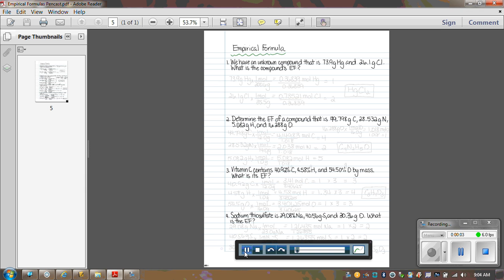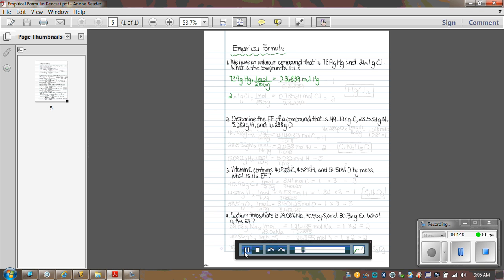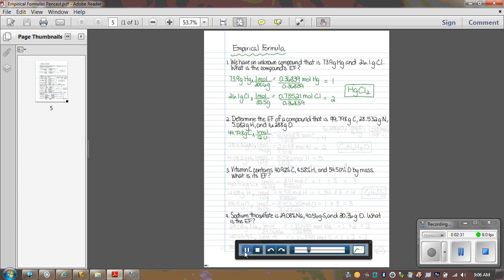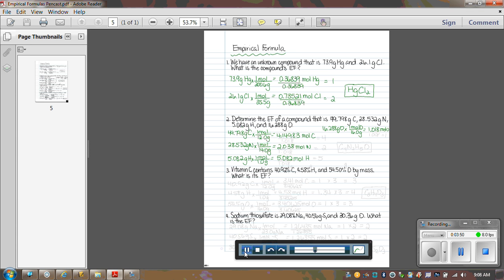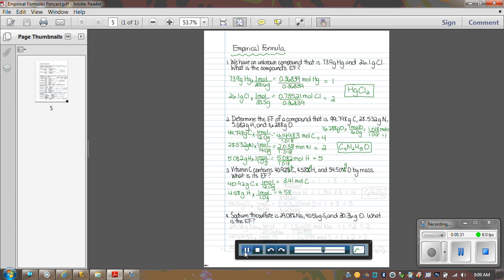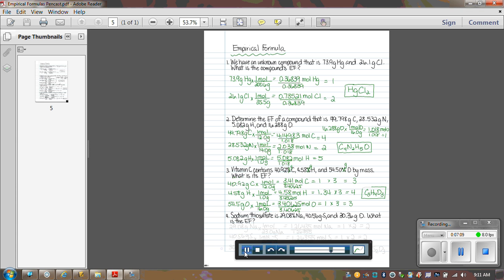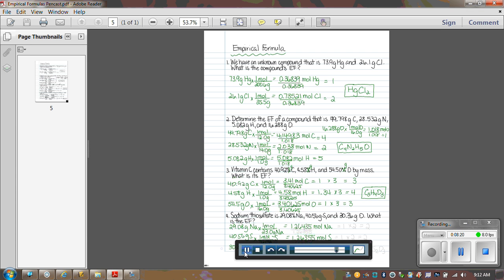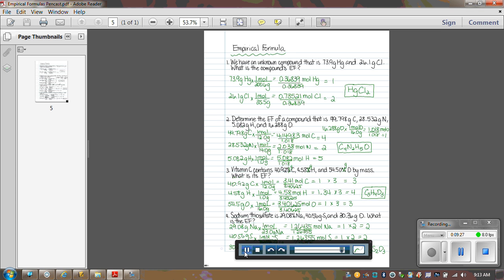Empirical Formula Video Lesson